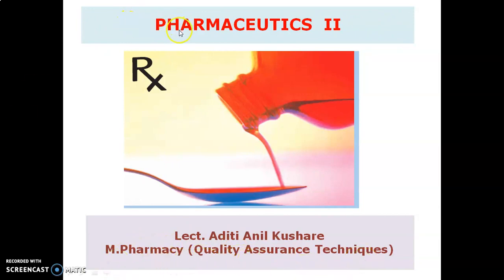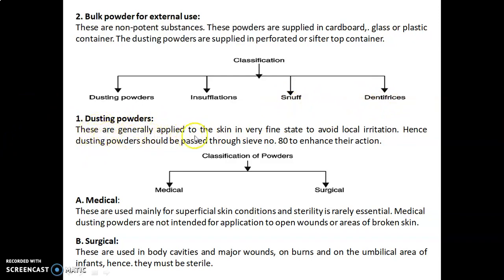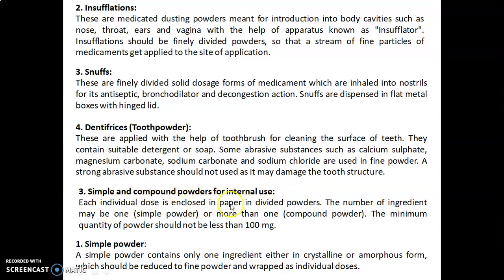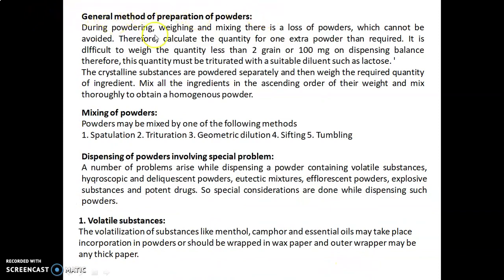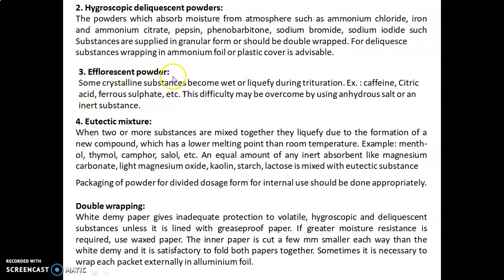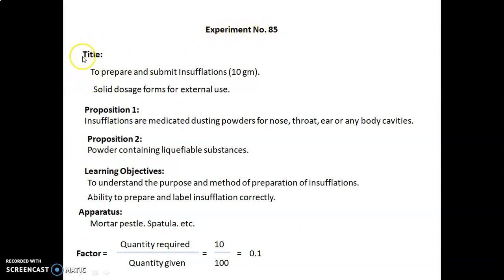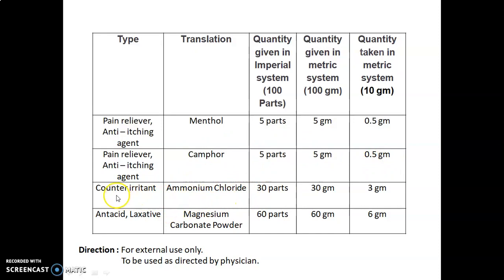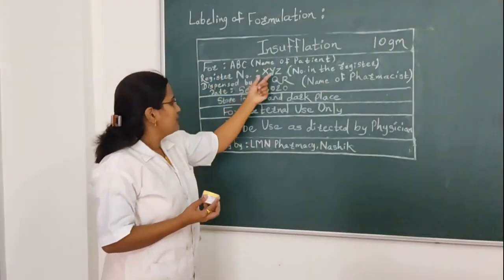EXPT. NO. 85 - TO PREPARE AND SUBMIT INSUFFLATIONS